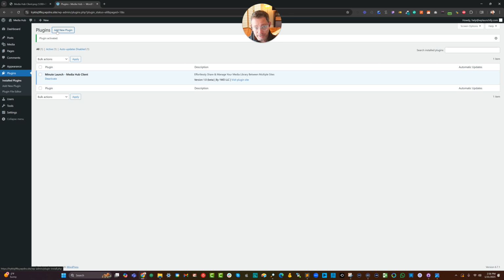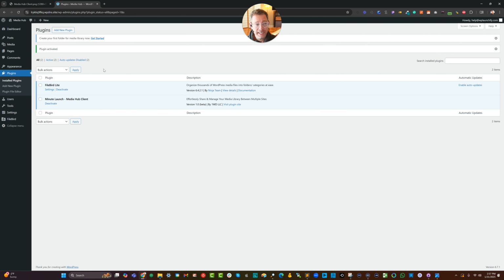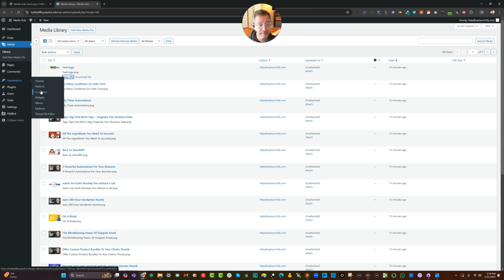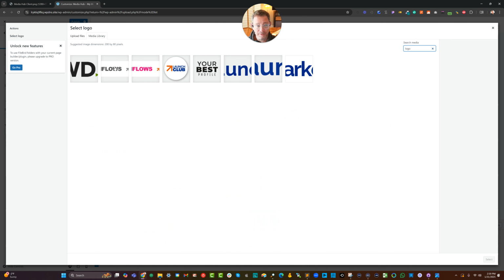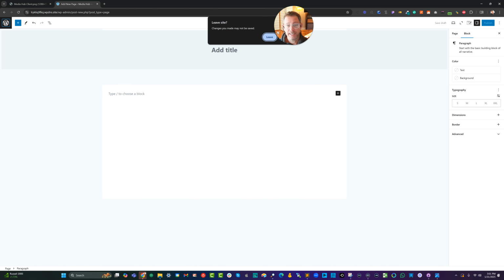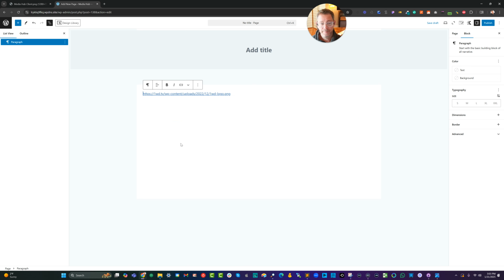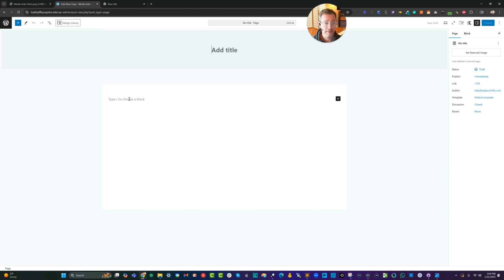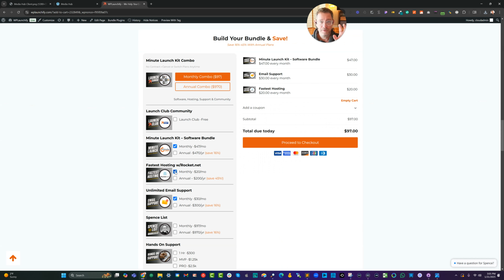MediaHub Client Overview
This video introduces the MediaHub Client software, a centralized platform for storing and sharing static assets across multiple WordPress sites.